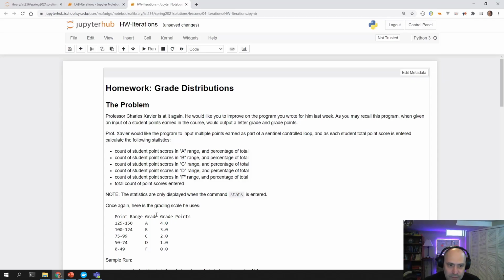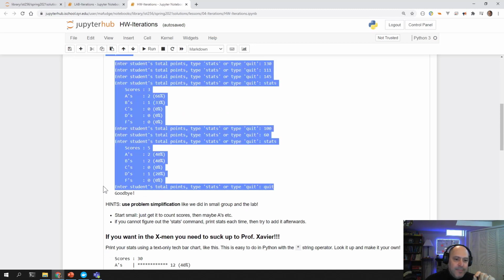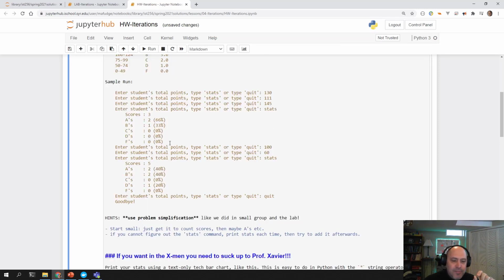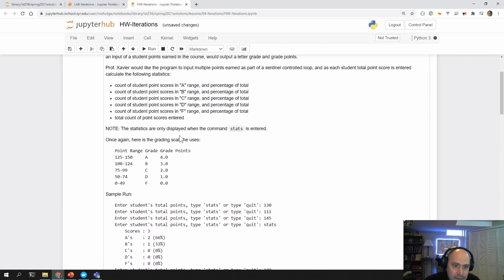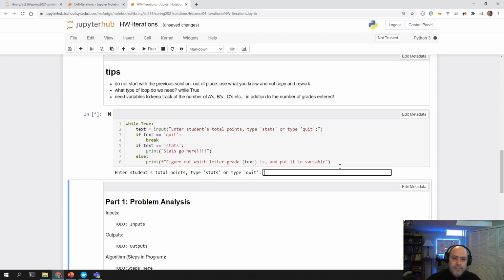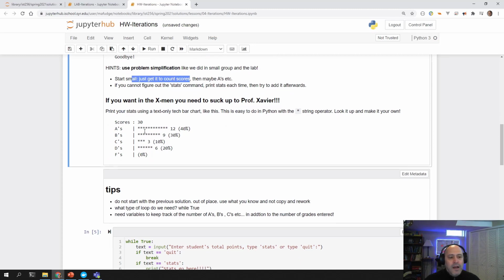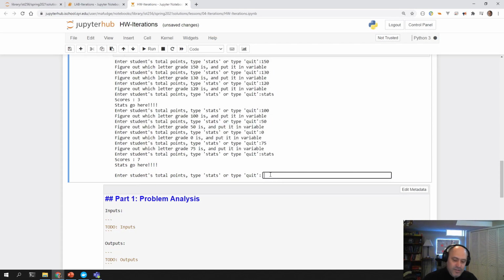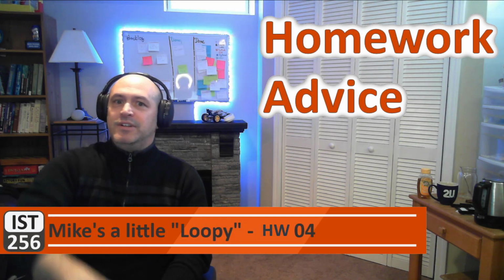IST256 Learn Python Homework HW 04 Advice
This video provides hints, tips and tricks for completing the lesson 04 homework assignment on iterations.